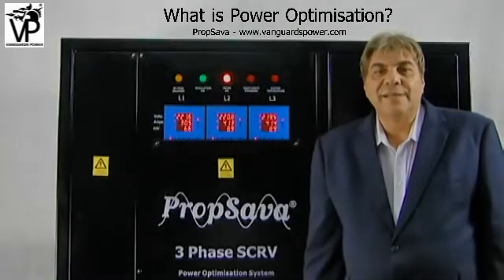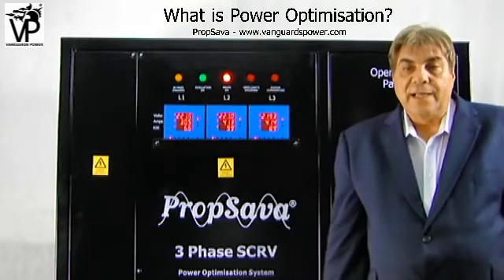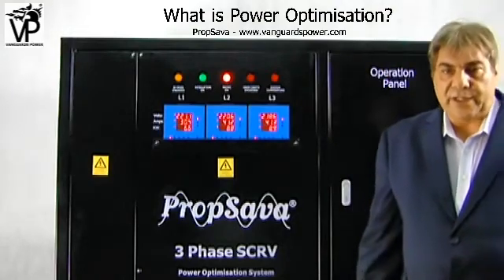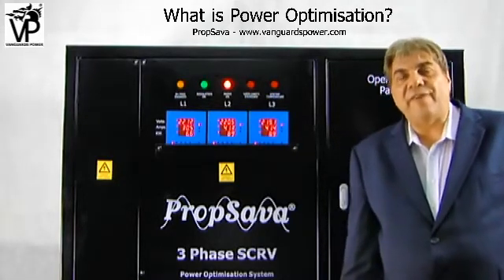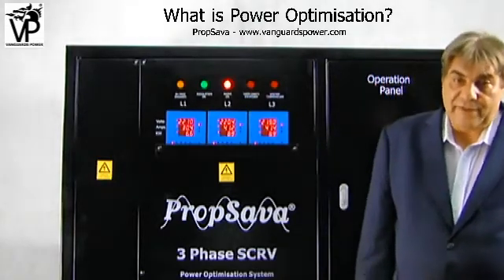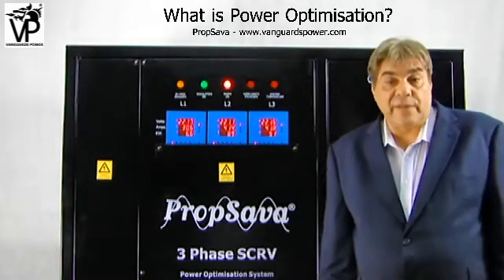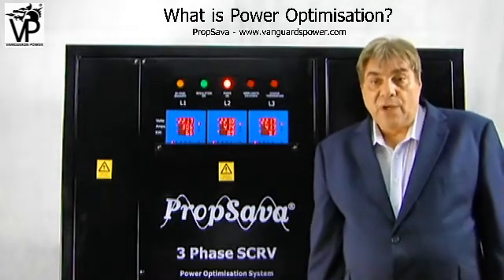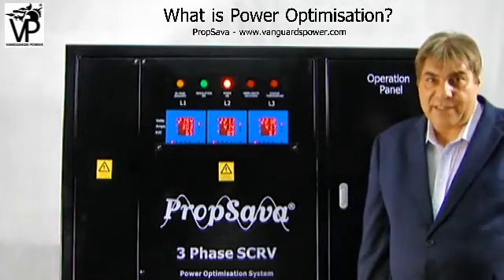What is Power or Voltage Optimisation?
What is Power Optimisation - its benefits and advantages. Where Sites experience main voltage delivery over 220V phase voltage or 380V line voltage, electrical equipment is overpowered; power is wasted and all electrical equipment suffers premature failure with reduced life expectancy.

Vanguards Power (VP) is a leader in design, development and manufacture of 3rd Generation Power Optimisation Systems. These 'Systems' use state-of- the-art computer control to regulate and stabilise all incoming voltage into any building or site. All VP Single and 3 Phase Systems have our unique Digital Variable Output Voltage settings that can be changed dynamically by the User - which further increases energy savings, more than any Power Optimisation System in the World.